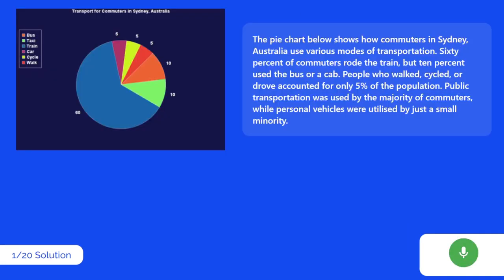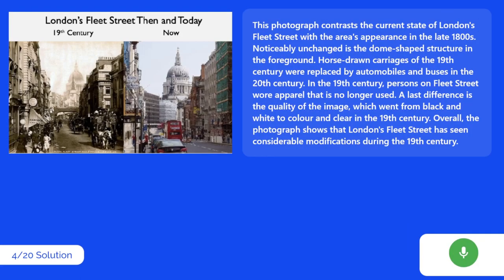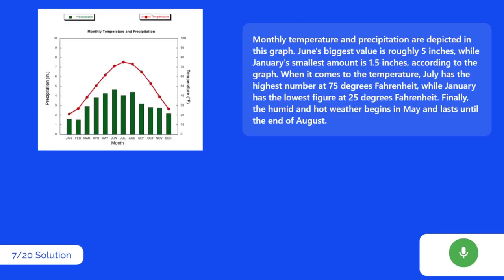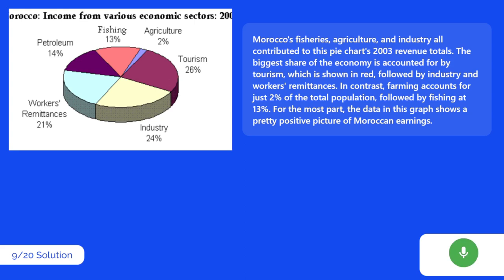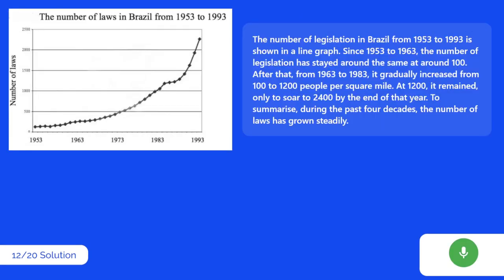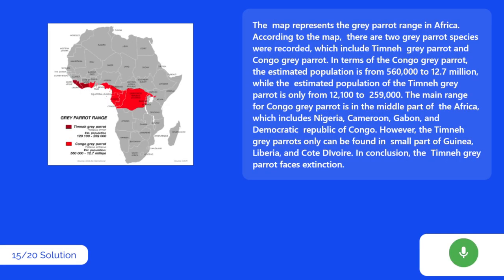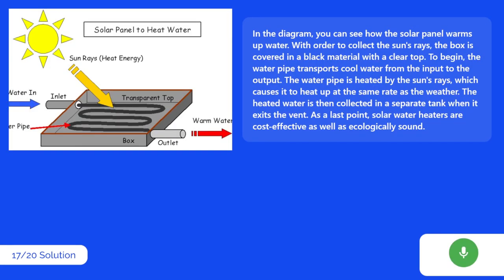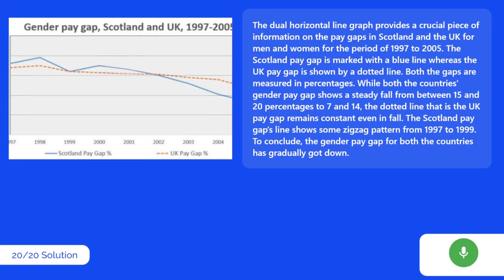PTE Speaking Describe Image | 27th August 2022 | PTE Champion